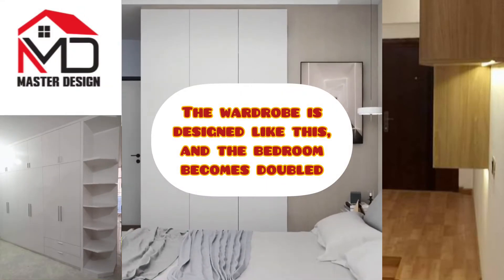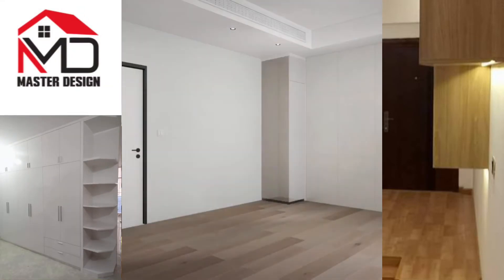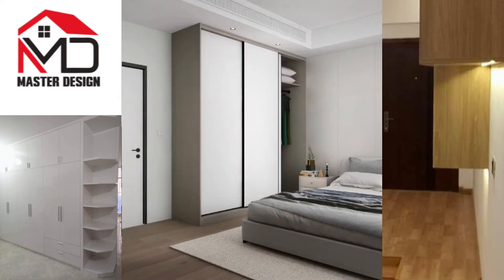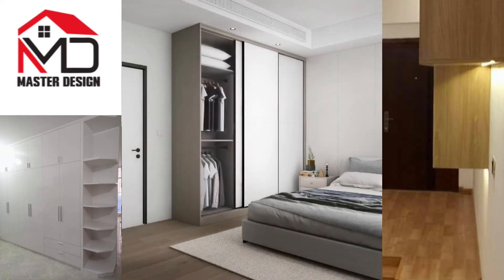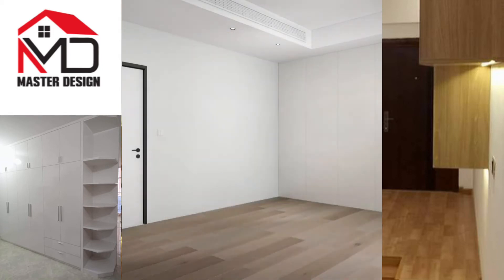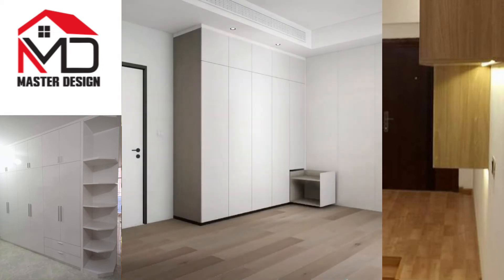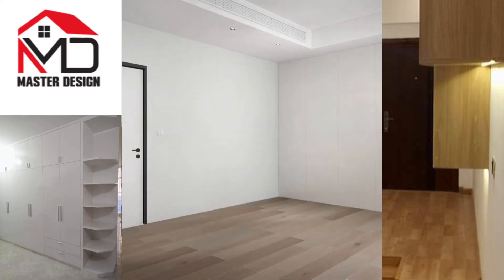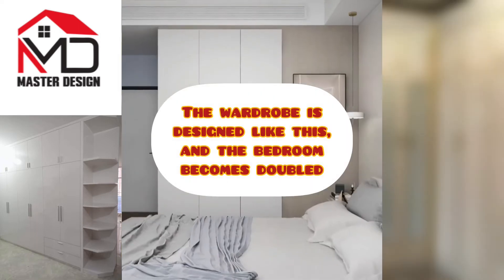How to design save space in your bedroom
Hello guys
In this video to show you how to design your bedroom to save space
The wardrobe is designed like this, and the bedroom becomes doubled
For a while, this design is not the primary version that doubles the size. There are bedside cabinets in the one-line wardrobe. Blocking a wardrobe that opens the door can solve this problem, but only one door can be opened at a time, which is a little bit fierce. The classified under-drawing shelf of the high-level version serves as a bedside table, which is convenient and saves space. The three ultimate version is designed by corners, and the storage capacity of the diamond-shaped cabinet is more instantaneous. The bedside table in the room does not dare to open the door. The basic design of the four high-level version also has a surname. Kneeling and walk-in cloakroom is easy to resolve if the bathroom door is facing the bed L-shaped wardrobe, and it can also be designed, and the double-sided door can be accessed on both sides, not too convenient.

Whole house custom furniture
How to install kitchen cabinets